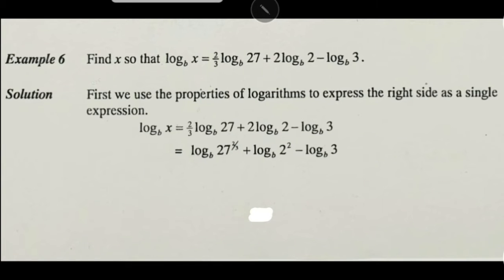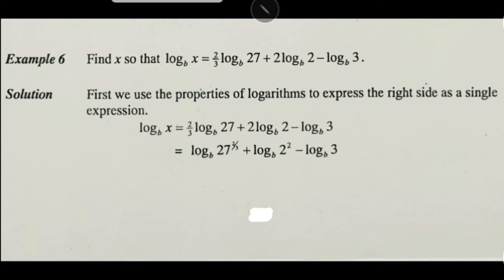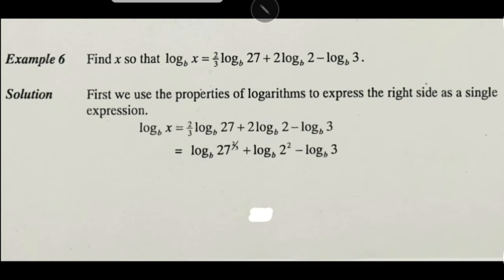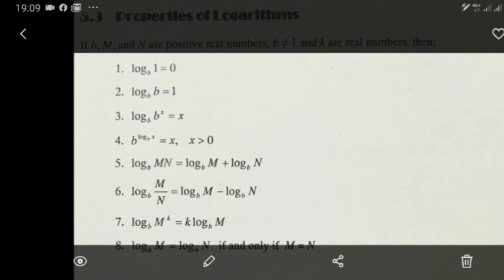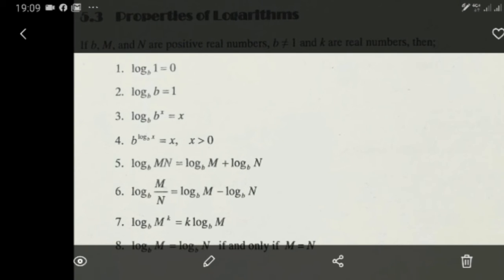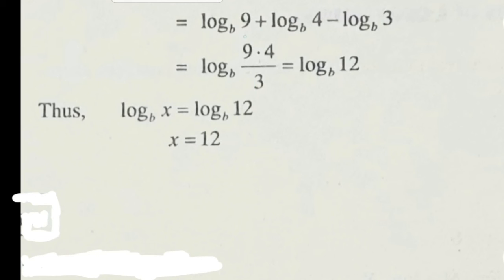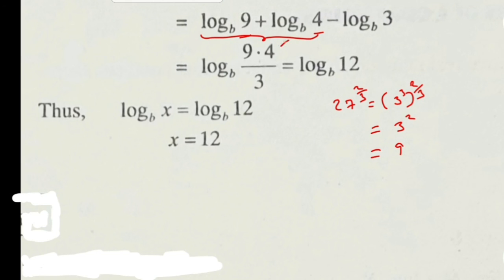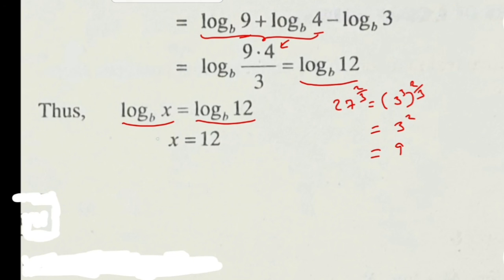Basic Math: Logarithmic Functions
Basic Math, Logarithmic Functions, Properties, Solving Equations